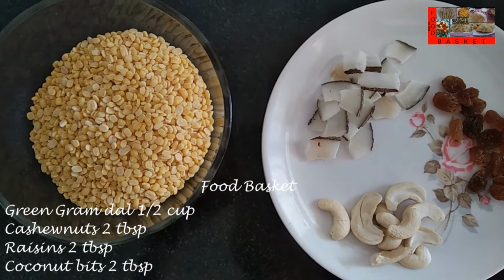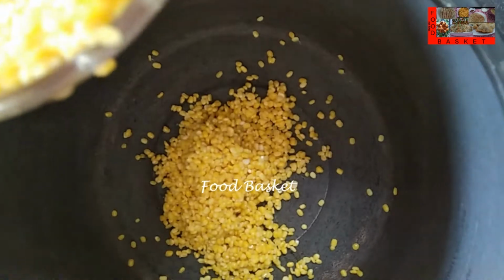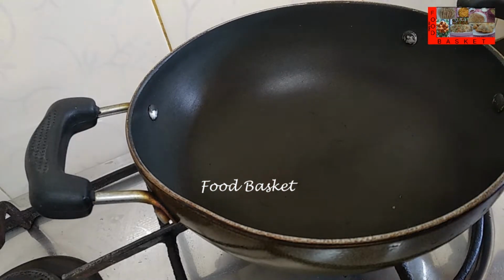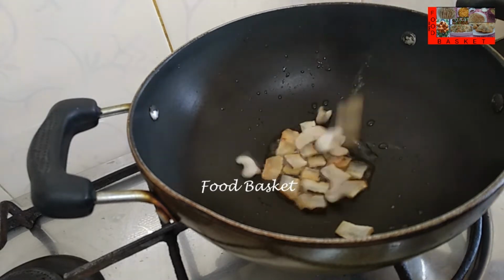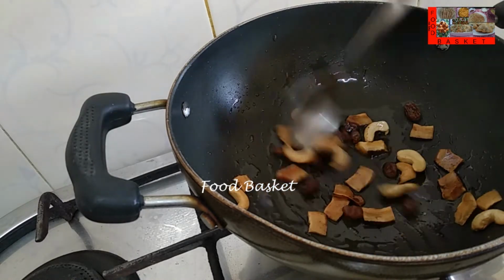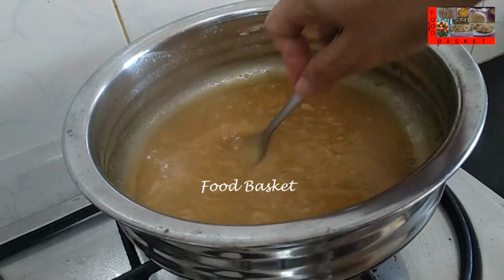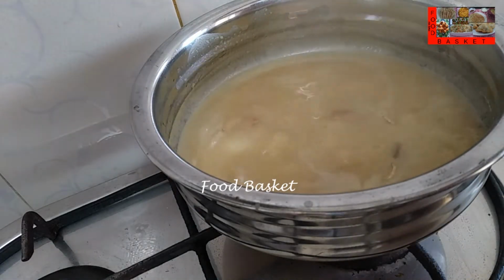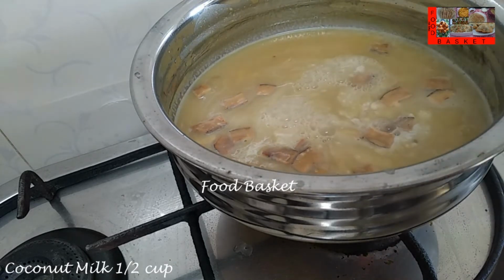Cheruparippu Sharkara Payasam recipe in English | Green Gram Dal Jaggery Payasam recipe in English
A popular Indian dessert made with green gram dal.
Recipe:
Ingredients:
Green Gram dal ½ cup
Jaggery 200 gm
Coconut bits 2 tbsp
Cashewnuts 2 tbsp
Raisins 2 tbsp
Cardamom 2 nos.
Coconut ½ nos.

Method:
Dry roast the green gram dal. Wash it. Cook it in a pressure cooker with one cup water. Grate the coconut. Grind it and extract ½ cup thick coconut milk. Heat a pan. Add 1 tbsp ghee. Add the coconut bits. Once they begin to change colour, add the cashewnuts. Once they begin to change colour, add the raisins. Once the raisins are well fried, deflame. Add 1 cup water to the jaggery, keep it on the flame, melt it and strain it. Heat the jaggery again. Add the cooked dal. Mix it well. Add the milk. Add the powdered cardamom and the fried coconut bits, cashewnuts and raisins. Adjust the consistency. Add more milk if required. When the payasam comes to a good boil, add the thick coconut milk. Turn off the gas. Cheruparippu Sharkara Payasam is ready. Happy Cooking!